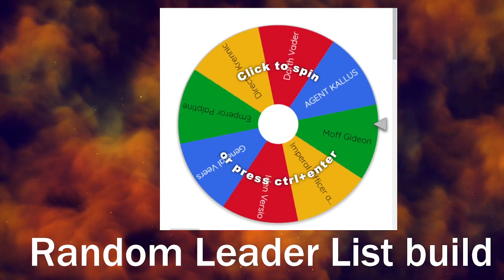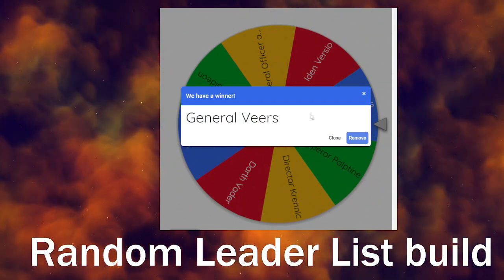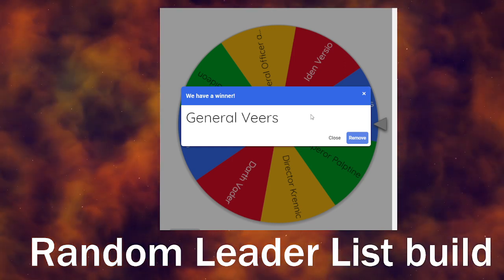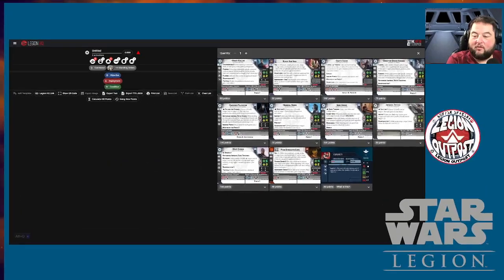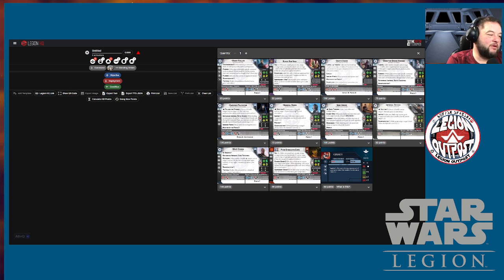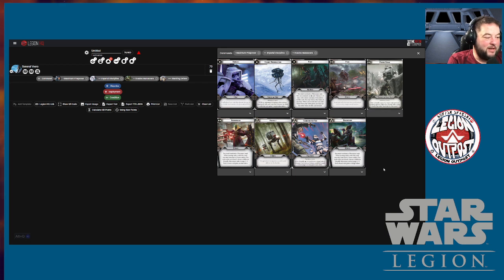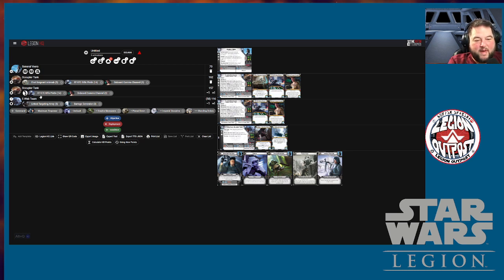random leader build Empire list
ok sorry about the fact that di not show the list build at the end but here is the link to the list I will post a battle report with this list soon